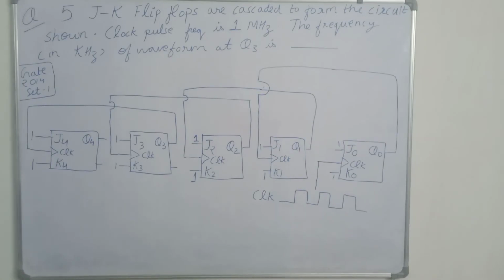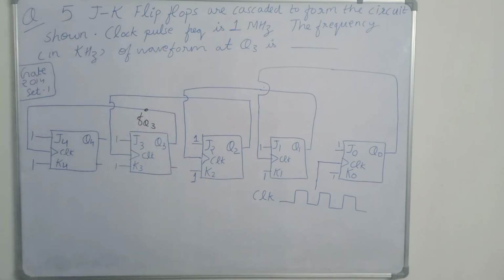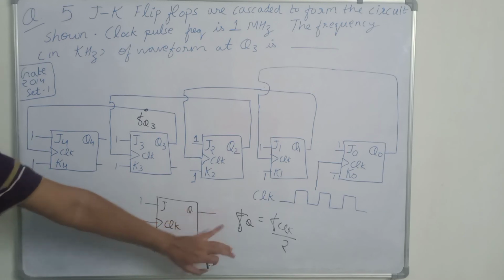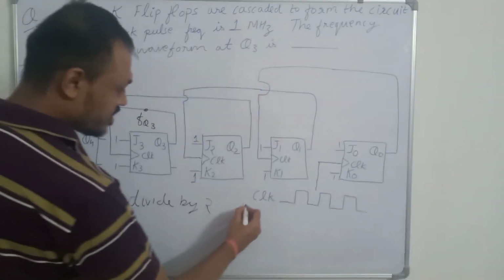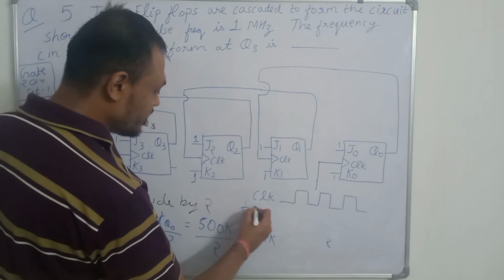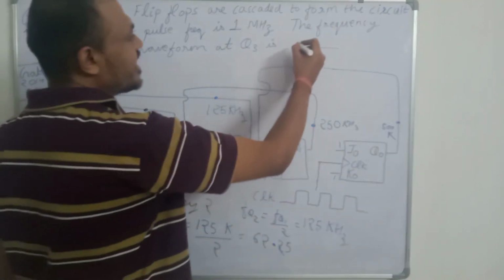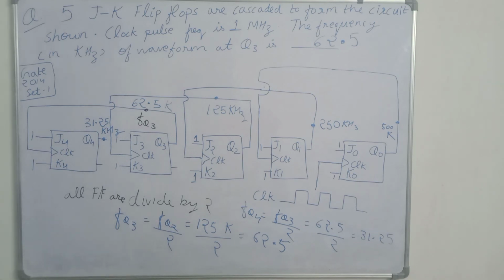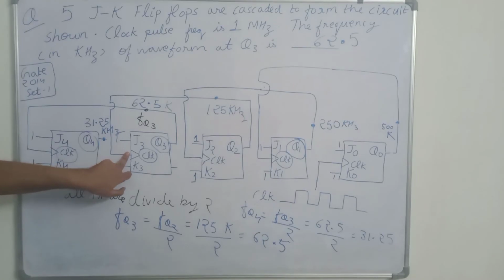Gate 2014 Electronics (ECE) Solutions | Digital Electronics | Cascaded J - K Flip flops